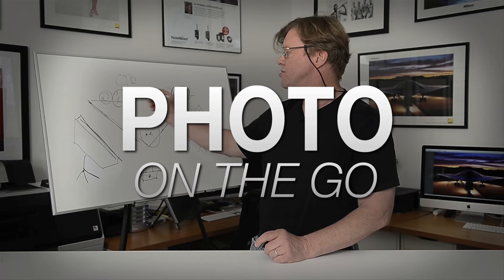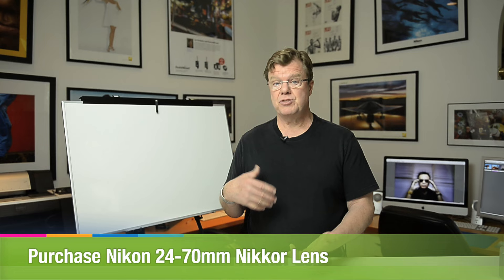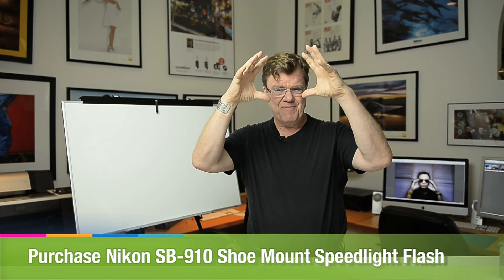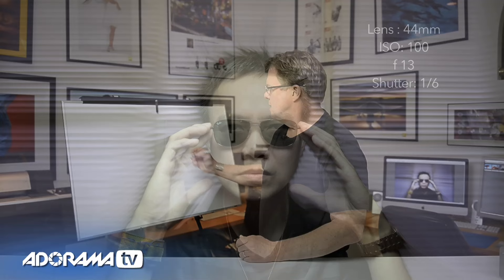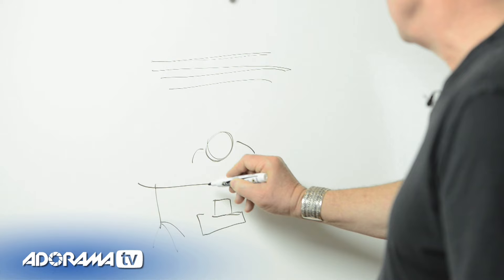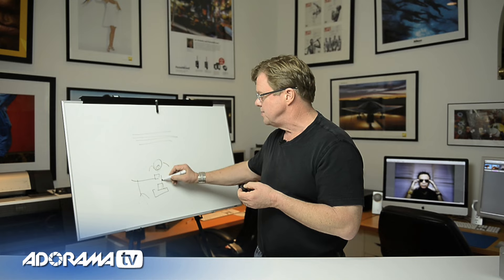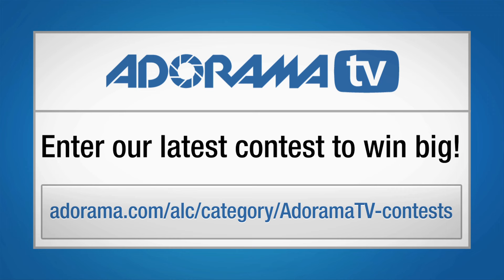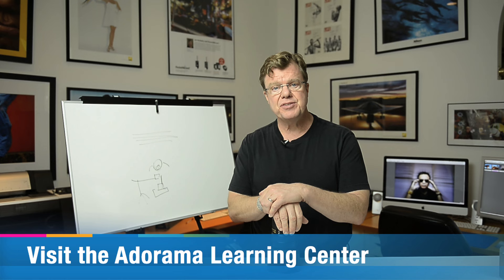Moving Your Lens During Exposure: Photo on the Go with Joe McNally: Adorama Photography TV.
In this episode of Photo on the Go, Joe deconstructs the technique of moving the lens while shooting to create unique photo effects. Shutter speed, ambient light, and zoom lens movement all contribute to achieving this memorable exposure.

Related Products:

Nikon 24-70mm f/2.8G ED-IF AF-S Nikkor Lens - Nikon U.S.A. Warranty

Nikon D800 Digital SLR Camera Body, 36.3 Megapixel, FX Format, Full HD 1080p Video, Optical Low Pass Filter - USA Warranty

Nikon SB-910 TTL AF Shoe Mount Speedlight Flash, USA Warranty